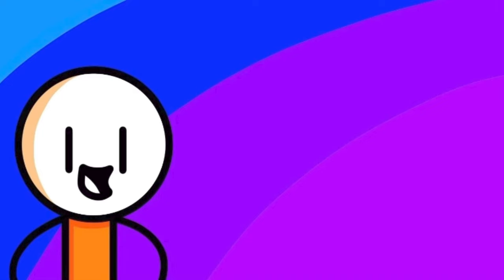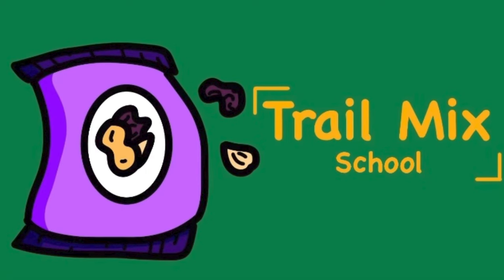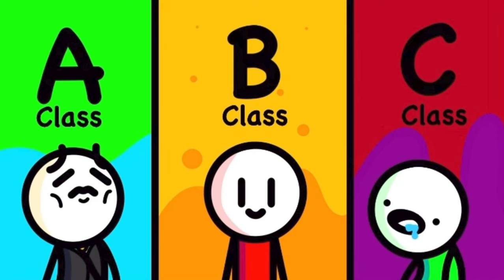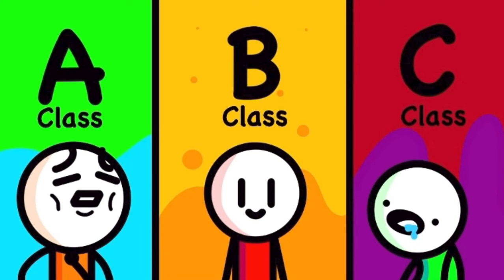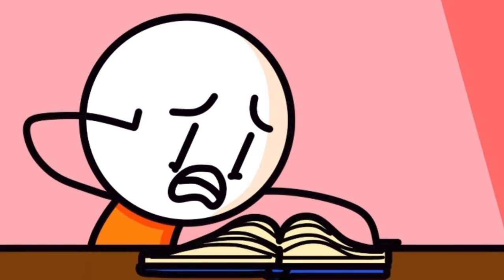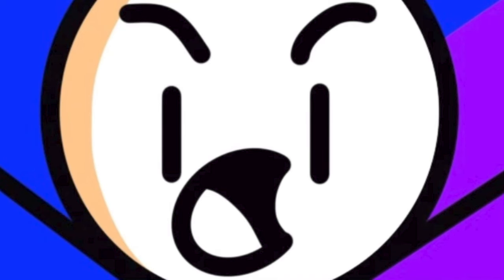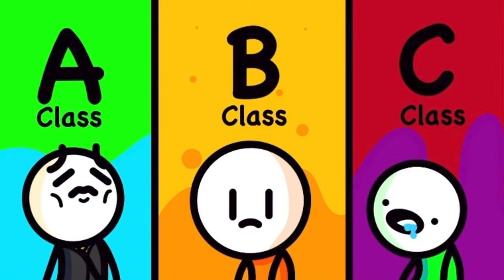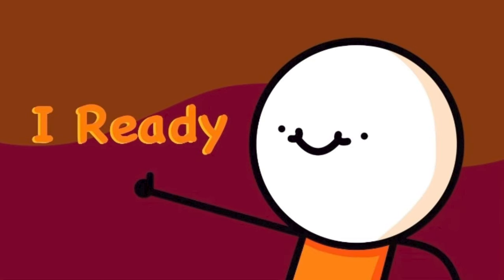My School Thought I Was Stupid (StoryTime Animation)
Yo what's up guys, It's yuh boi, Orange Guy Animations! This video is about how I went to a new school and they thought I was dumb! I'm not even stupid bro, it was just really bad timing, trust. Well you can defiantly trust if you watch  the video, because they done got me bro. They didn't even give me a second chance to redeem my self. They just don't know about my big brain for real. If you are reading this, leave "B class boiz" in the comments :)